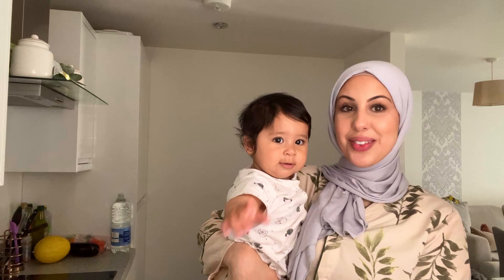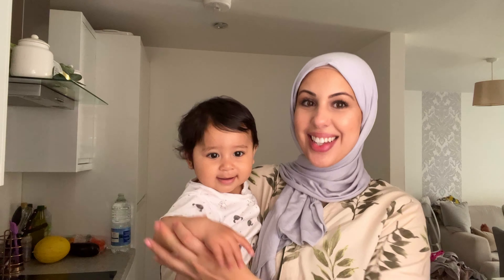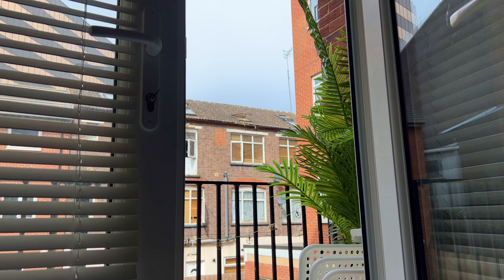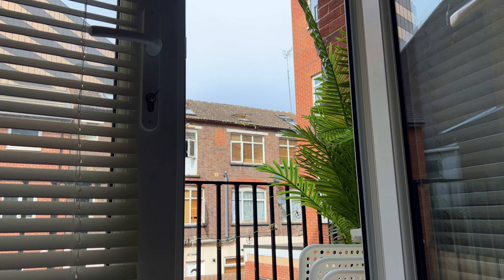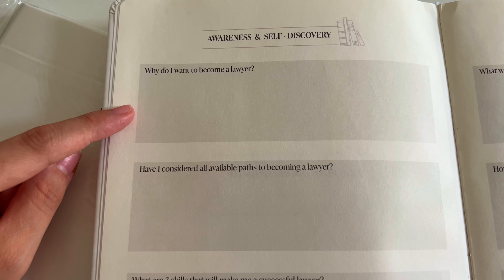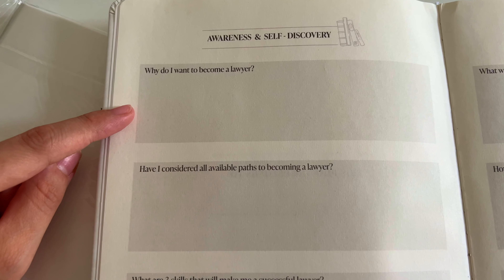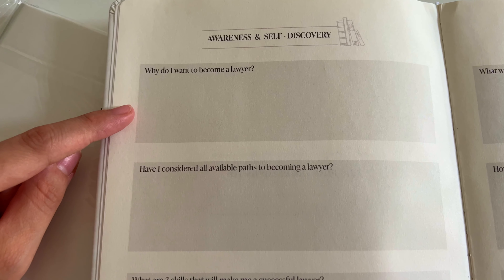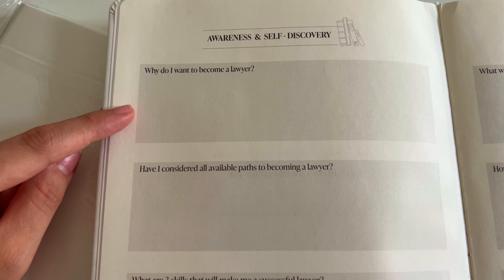DAY IN THE LIFE | A little chitchat, law planner, mothercare baby haul, going to the park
Here we have our Sunday vlog. I will show you one of my special projects, some baby clothes I found for a really affordable price, and some park shenanigans.